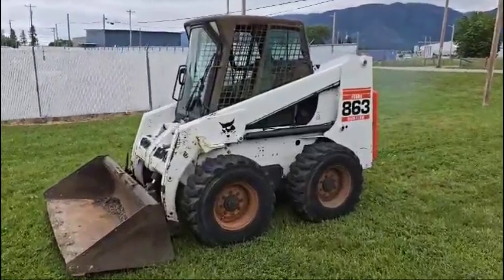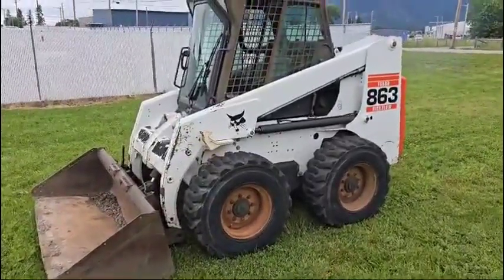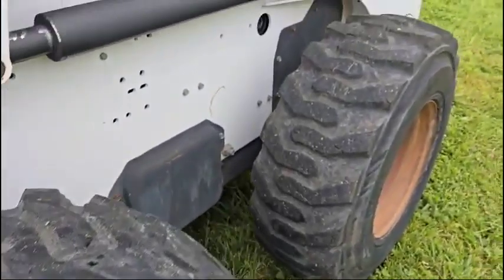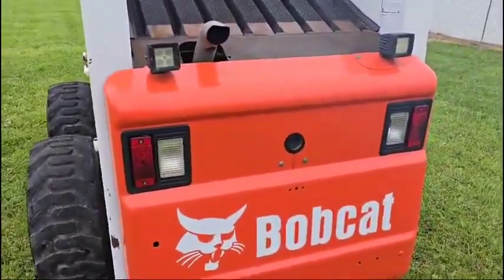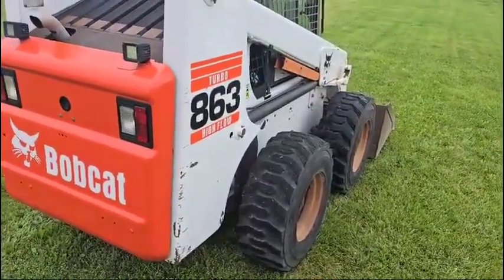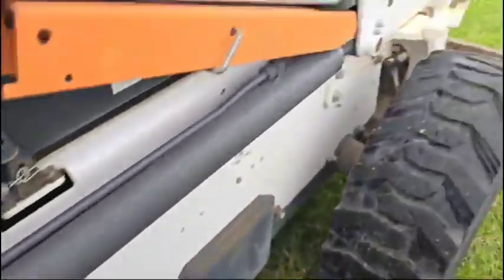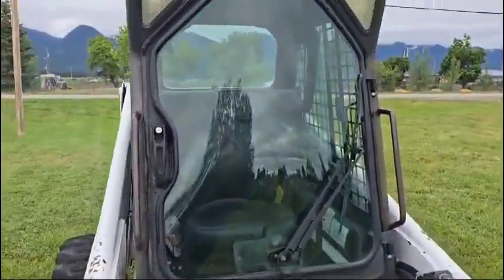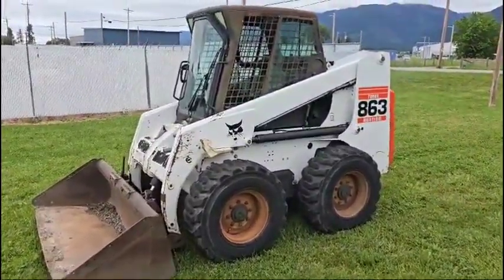2002 BOBCAT 863 For Sale